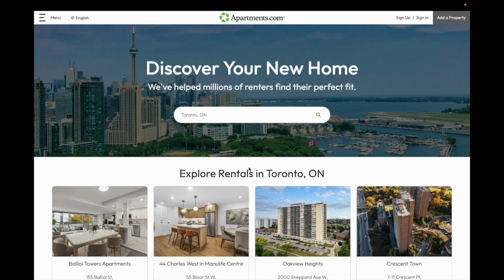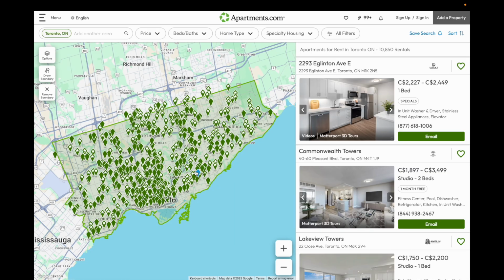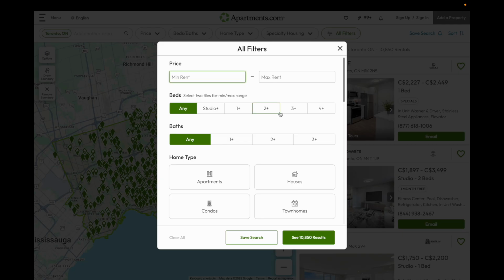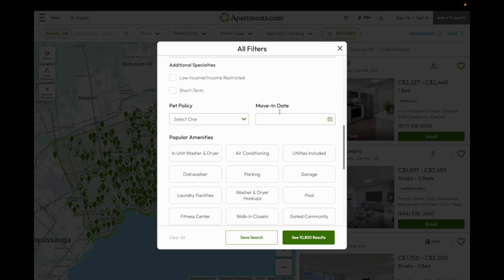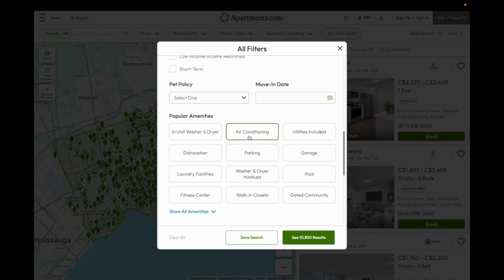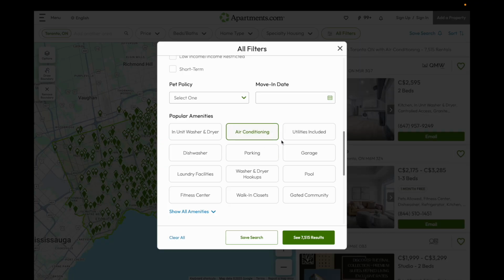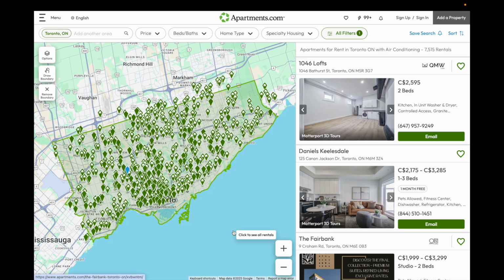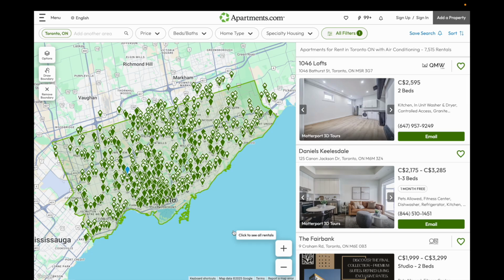How To Find Rentals With Air Conditioning On Apartments.com | Step By Step - Apartments.com Tutorial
How To Find Rentals With Air Conditioning On Apartments.com | Step By Step Guide - Apartments.com Tutorial

Learn how to find rentals with air conditioning on Apartments.com with this easy, step-by-step guide! Whether you’re searching for central AC, window units, or modern climate control, this Apartments.com tutorial will show you how to filter listings to find rentals with air conditioning. We’ll cover both desktop and mobile versions of the site, demonstrate how to apply AC-specific filters, and offer helpful tips to refine your results. Follow along and find your perfect air-conditioned rental today.